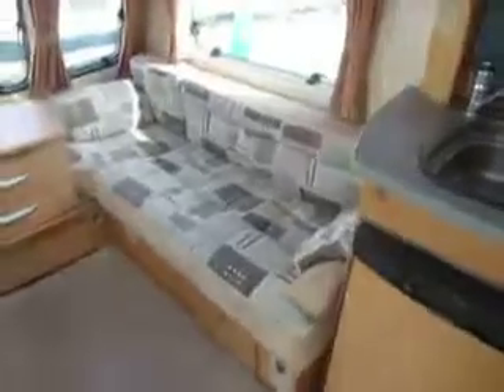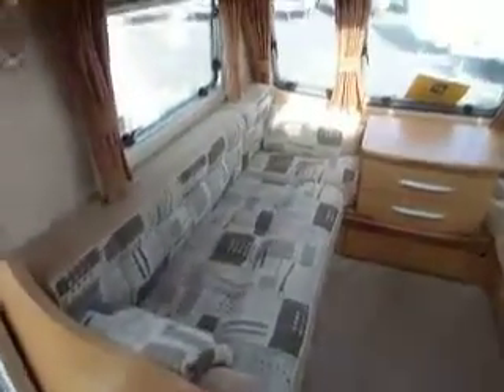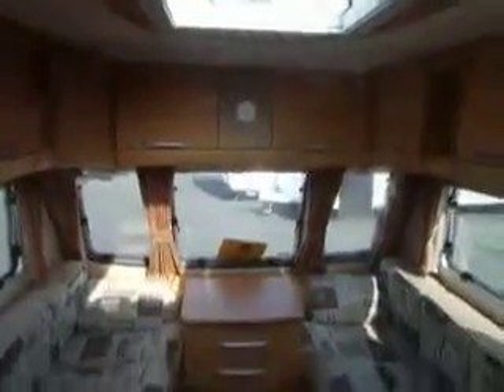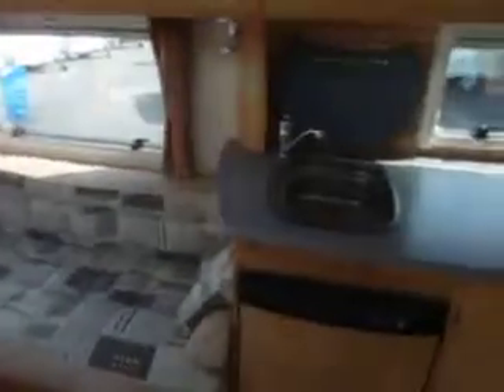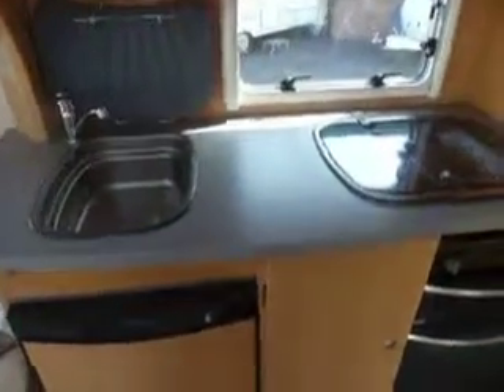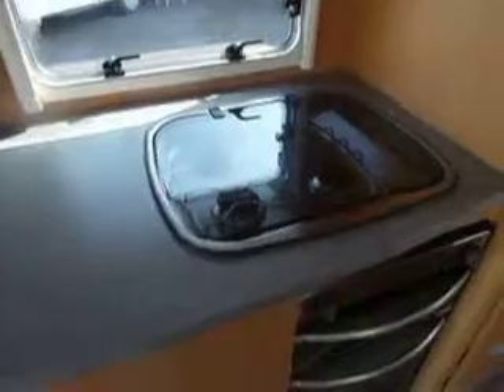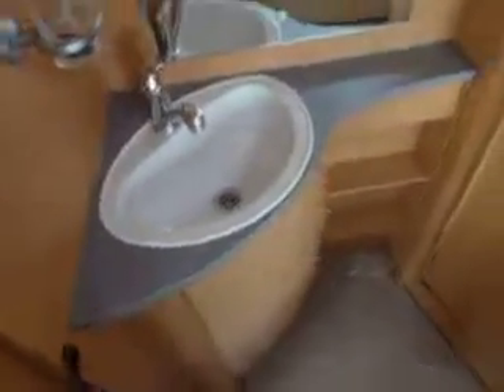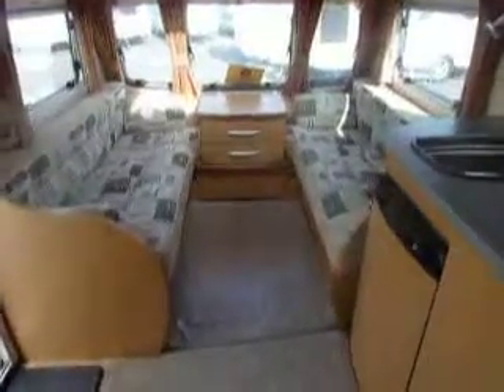Bailey Senator Indiana